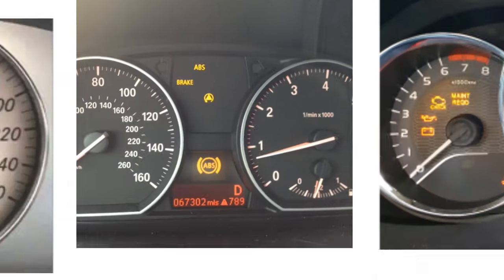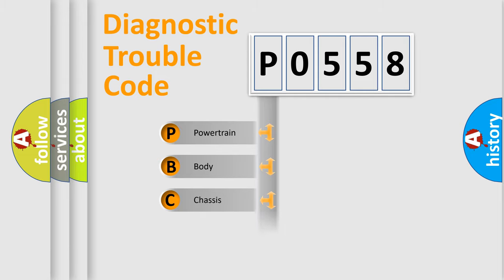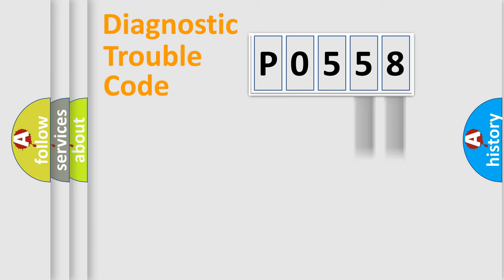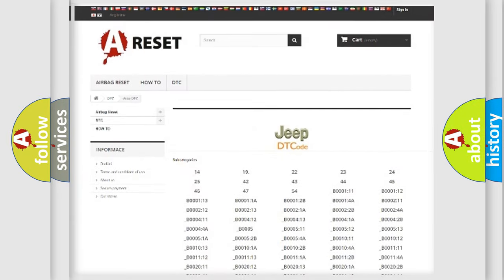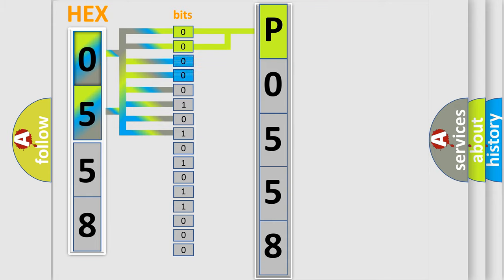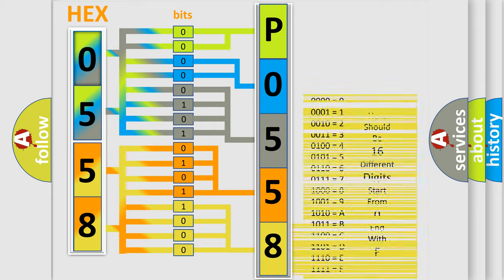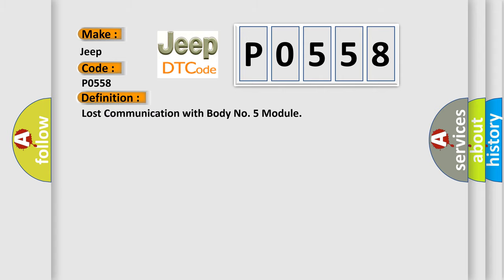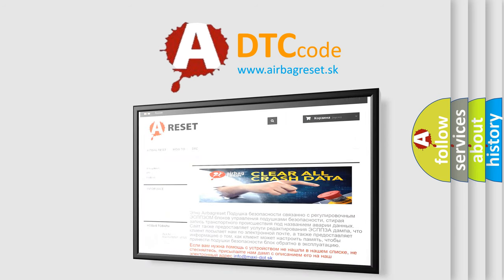DTC Jeep P0558 Short Explanation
Contents:
0:21 Basic DTC analysis according to OBD2 protocol standard.
1:48 Insight into programming
2:58 A diagnostically understandable description of the Diagnostic Trouble Code
3:05 Basic error definition

Make:
Jeep
Code:
P0558
Definition:
Lost Communication with Body No. 5 Module
Description:
There is no communication from the windshield wiper ECU
Cause:
 Power source circuit of windshield wiper ECU Windshield wiper ECU Windshield wiper ECU branch wire or connecto